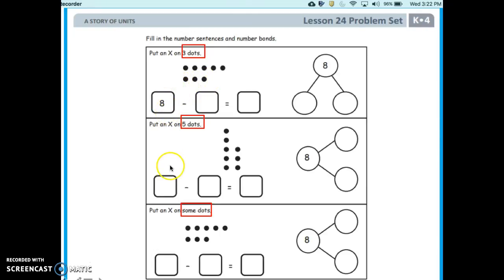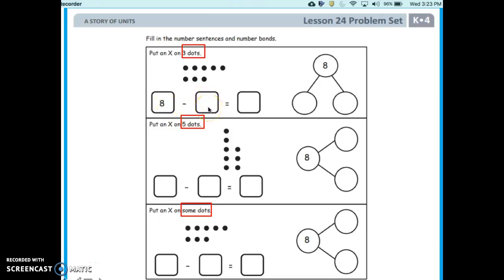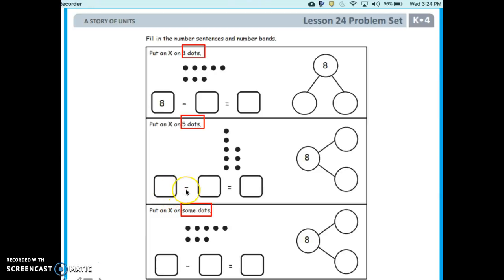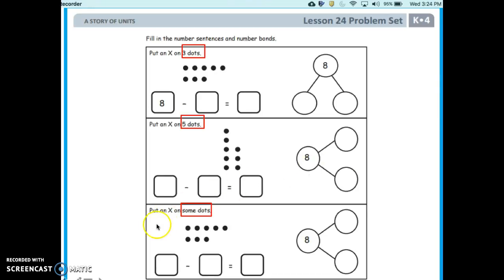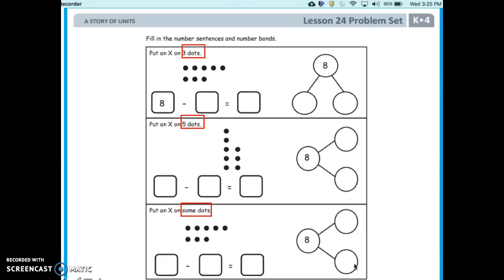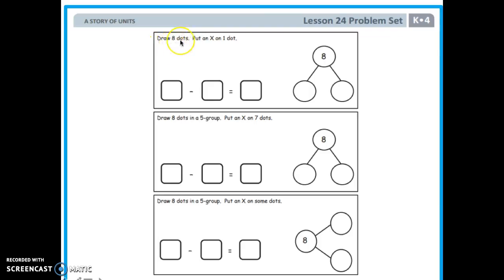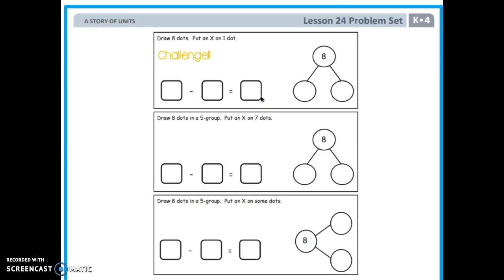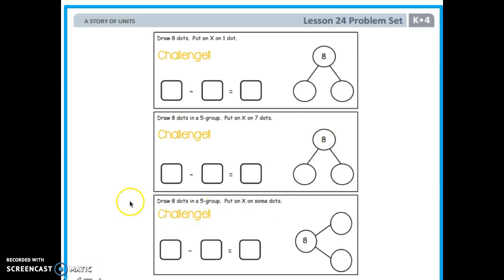M4 L24 Problem Set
Eureka